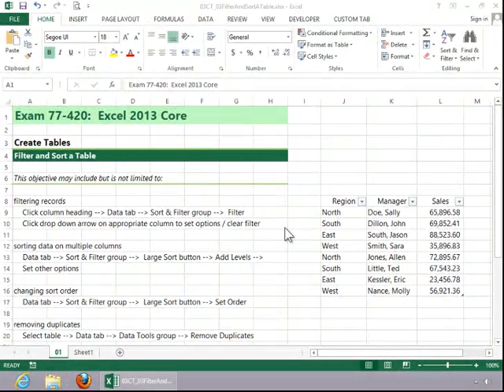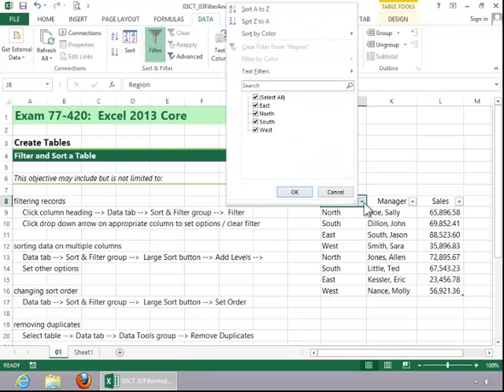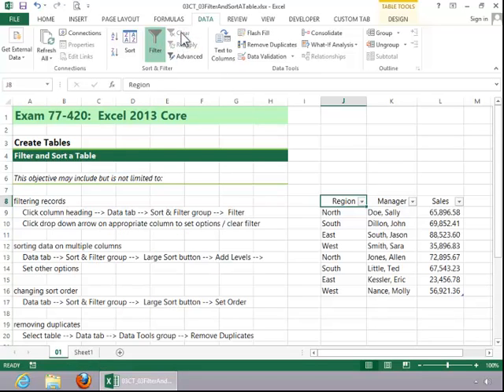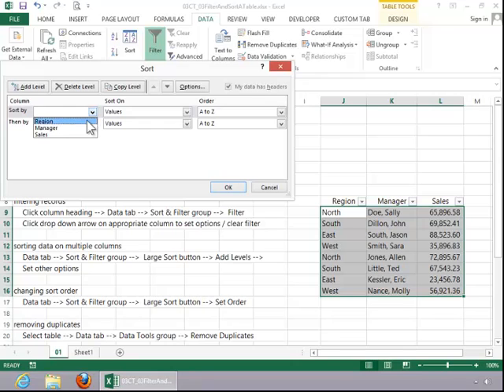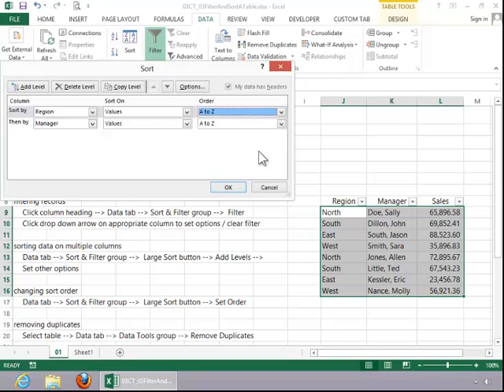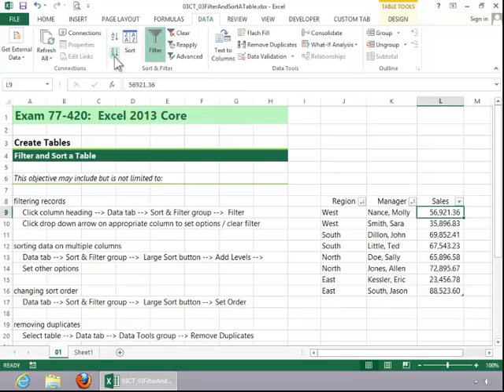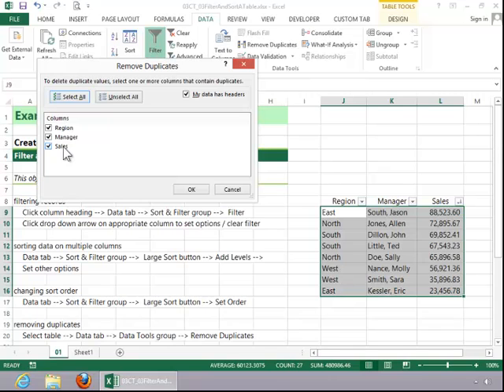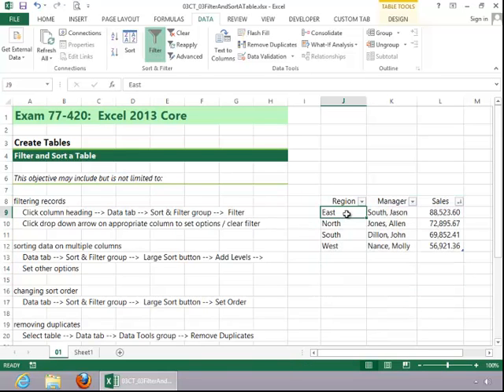MOS Review - Excel 2013 Core - Create Tables - Part 3 of 3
This video covers the MOS Excel 2013 Core - Create Tables: Filter and Sort a Table objective.